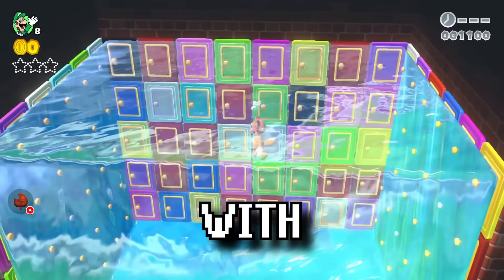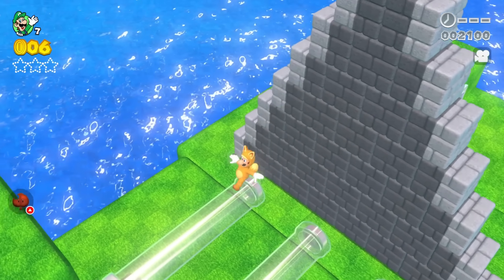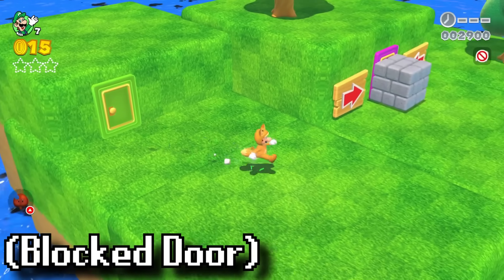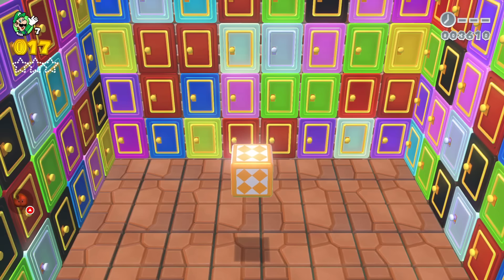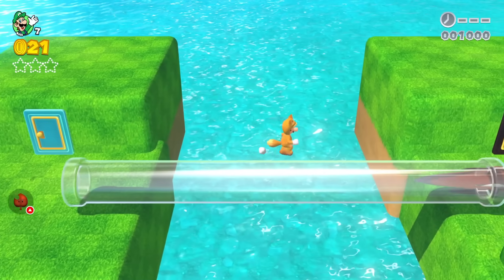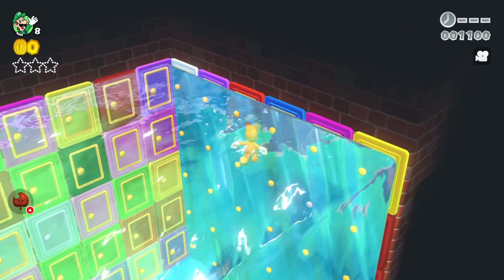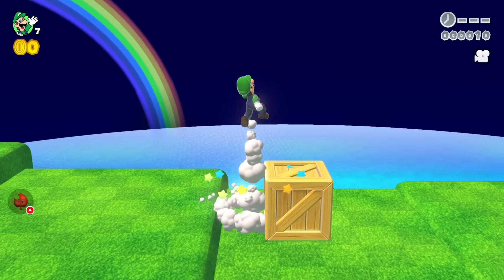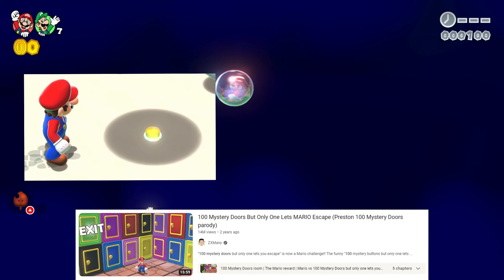100 Mystery Doors but Only ONE Lets Luigi Escape!! *Luigi Saves Mario!*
Luigi saves Mario in 100 Mystery Doors but Only ONE Lets Luigi Escape!!! New Super Mario Bros Wii/ Super Mario 3D World Bowser's Fury gameplay where Luigi is trapped in a room with 100 mystery doors but only ONE lets him escape and Luigi saves Mario in the Luigi/ Mario special game show!! "100 mystery doors but only one lets you escape" is now a Mario challenge!! The funny "100 mystery buttons but only one lets Mario escape" now continues as a new Mario/ Luigi challenge! In this funny Mario video, Mario is trapped in a box with 100 mystery doors, but only one door will let Mario escape and complete the level!

Preston has done the 100 Mystery Buttons challenge, Unspeakable has done the 100 Mystery Buttons challenge, and I think the Dangie Bros have originally started the 100 Mystery Buttons challenge, and we've also seen the 100 mystery DOORS challenge! And NOW, it's time to bring the "100 Mystery Doors but only one lets you escape" challenge to SUPER MARIO in a funny Mario challenge video! :D Can speedrunner Mario speedrun this mystery box challenge?

You might also like:

100 Mystery Buttons But Only One Lets MARIO Escape (Preston/ Dangie Bros 100 Mystery Buttons parody)

TIMESTAMPS:
100 Mystery Doors but Only ONE Lets Luigi Escape!! *Luigi Saves Mario!* Intro/ Explanation - 0:00
100 Mystery Doors but Only ONE Lets Luigi Escape!! *Luigi Saves Mario!* - 0:12
Thank you for watching! - 10:00
Outro - 10:10

LEVEL MOD CREDITS:
- Level Mod created by ZXMany!
OBJECT MOD CREDITS:
- Custom doors by ZXMany
- Floor is Lava version of Super Bell Hill by Mayro
- Cage imported by ZXMany
- Grass block by just_eh_cupcake
- Custom pipes by ZXMany